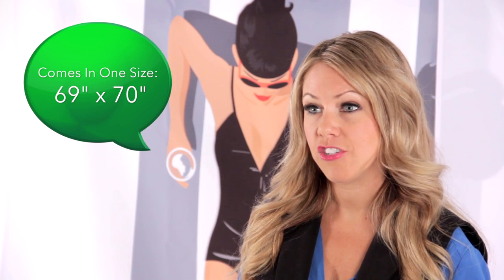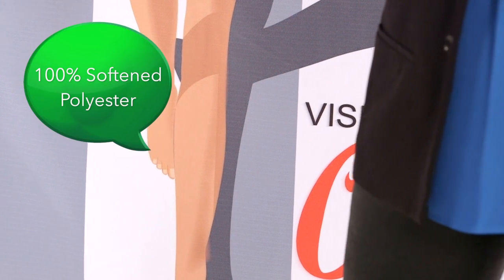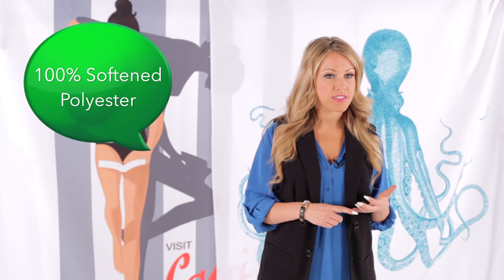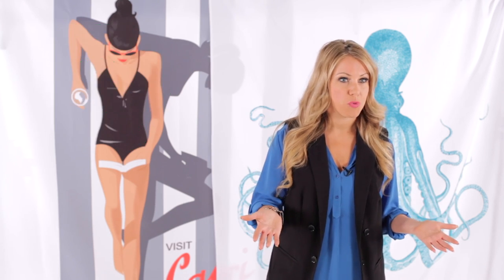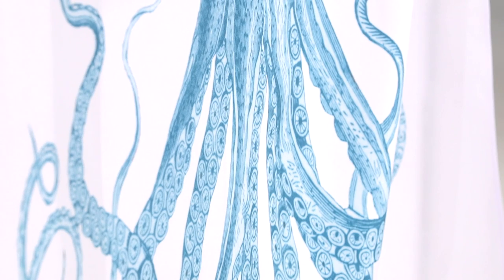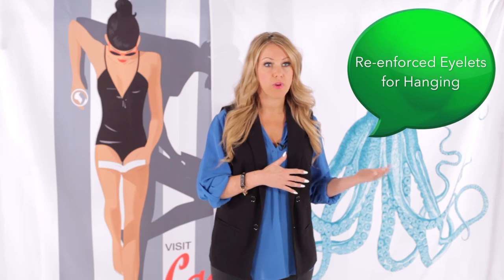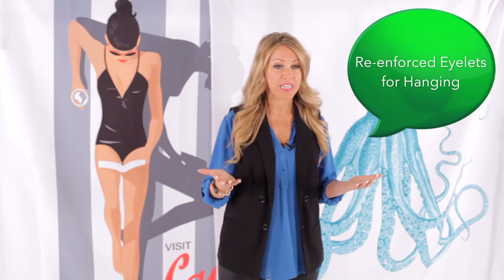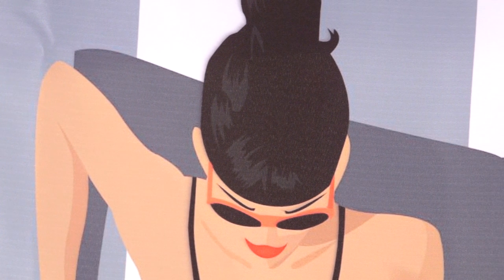CafePress.com Review: Shower Curtain Size & Material